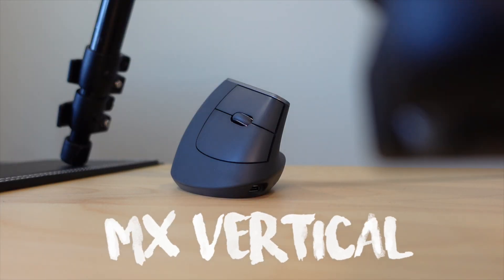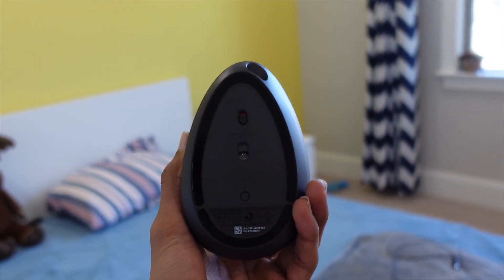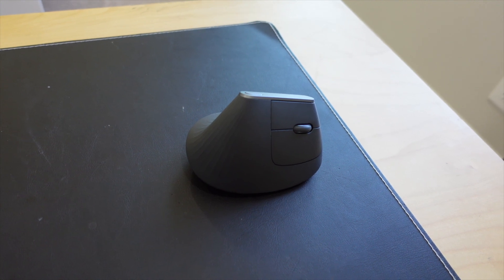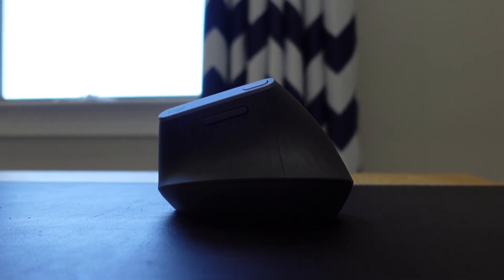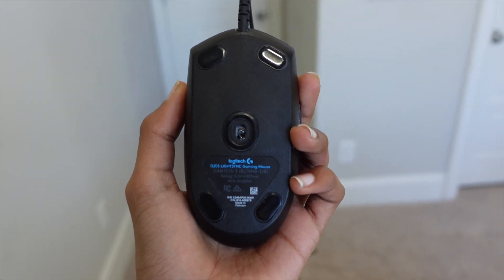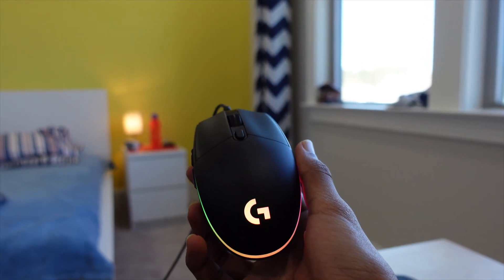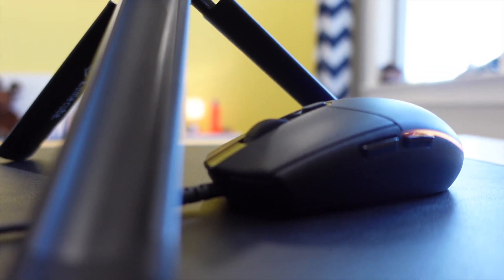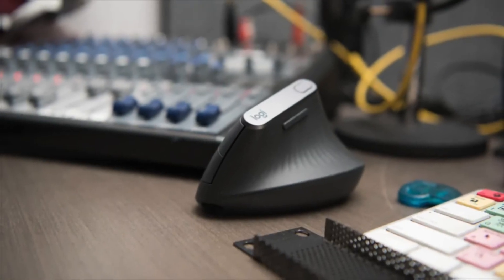Logitech MX Vertical vs. Logitech's G203 LightSync!